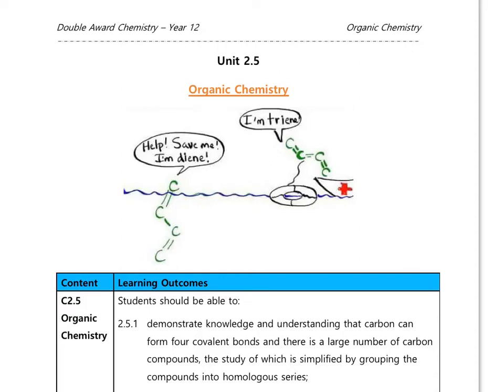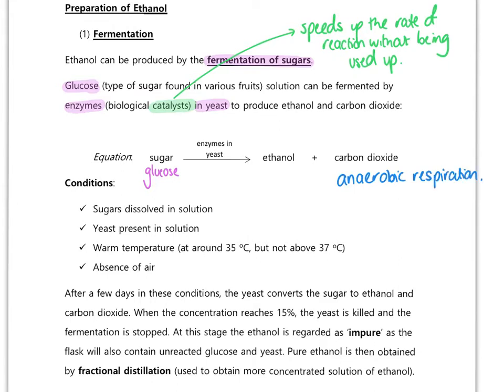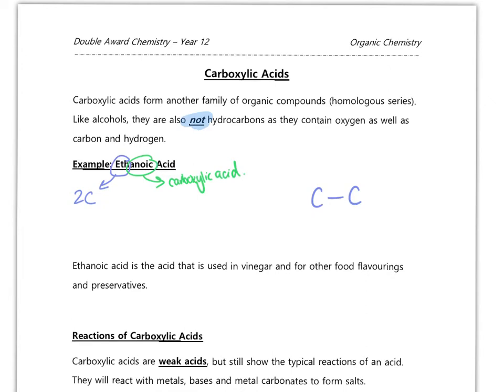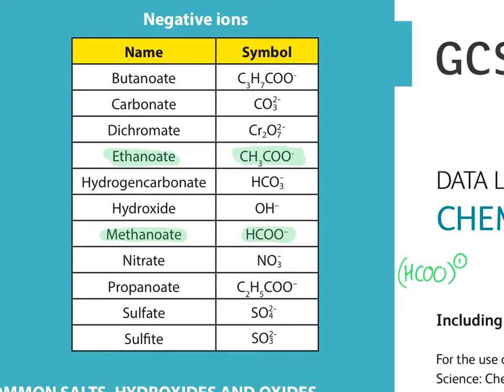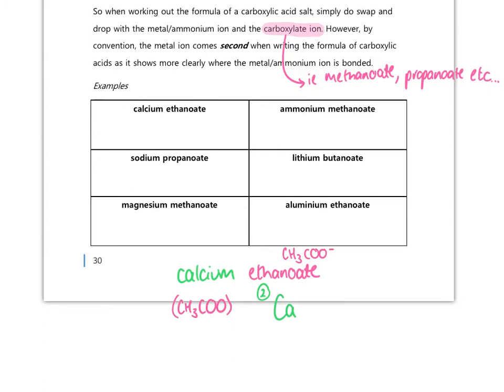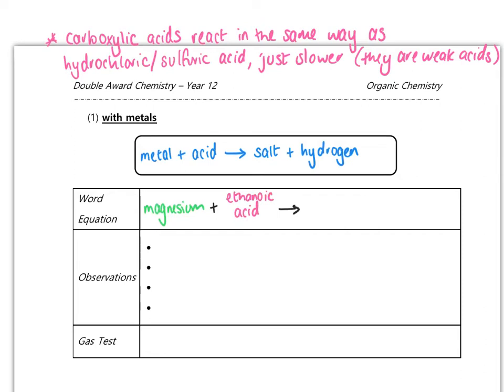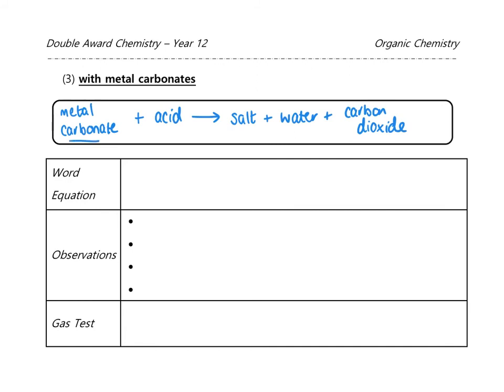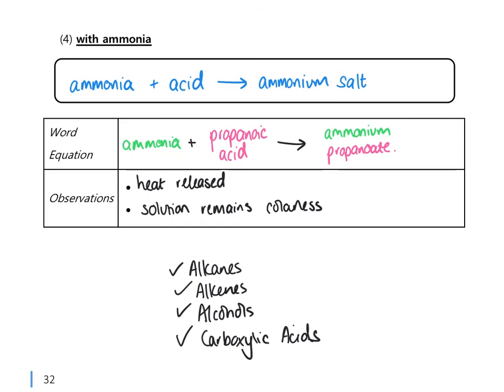Organic Chemistry - Alcohols and Carboxylic Acids (Foundation)